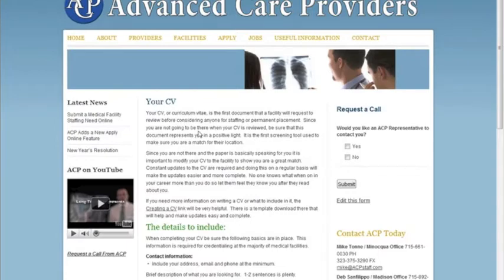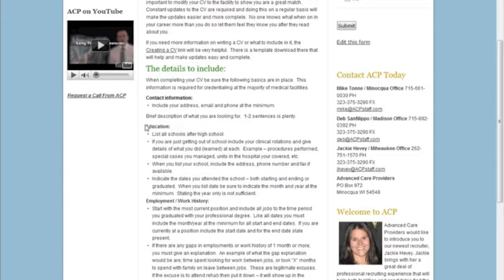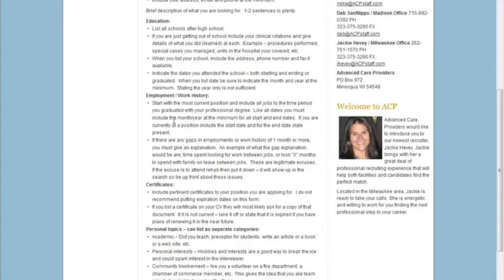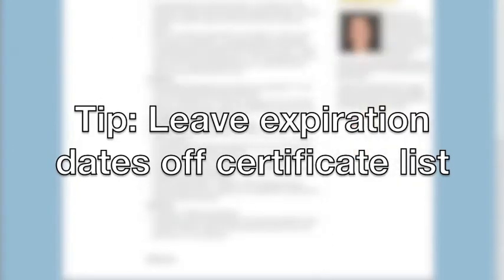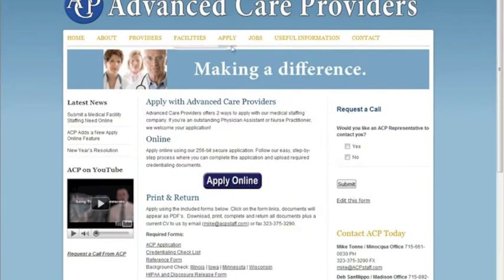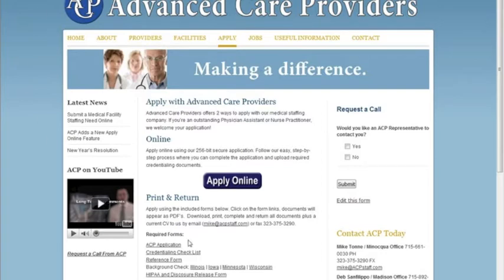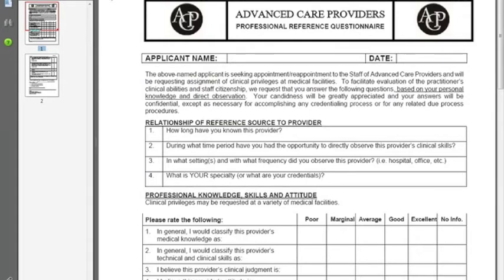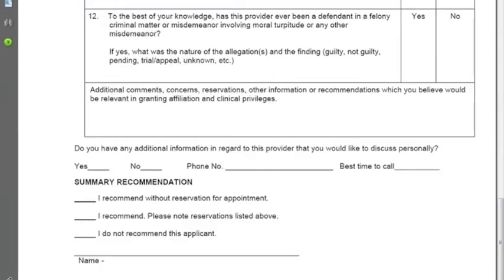ACP Behind the Scenes - Credentialing Part 1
Advanced Care Providers breaks down the health care credentialing process for medical providers. Part 1 discusses: CV, application for locum tenens staffing, and references. Screenshots help guide you through the ACP website to access more information regarding the credentialing process.